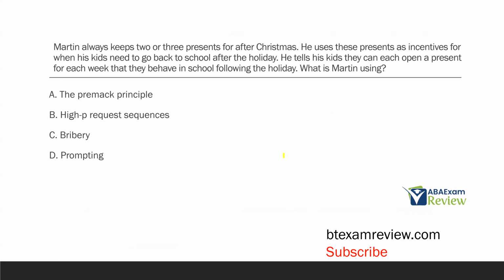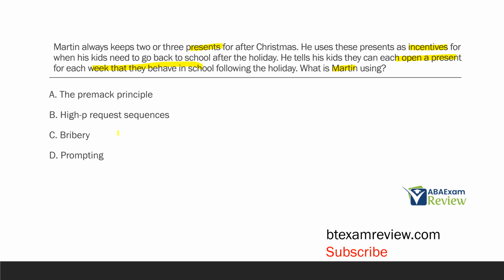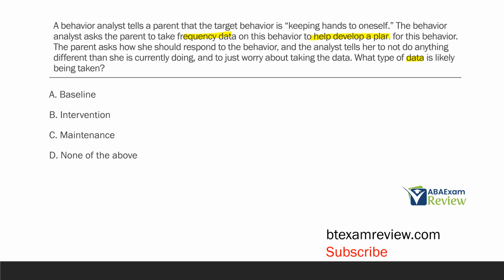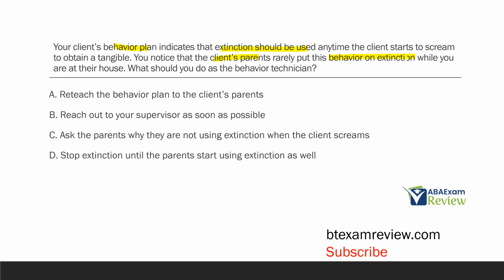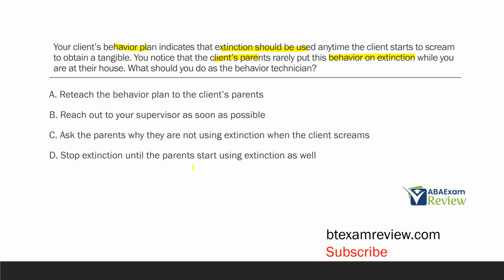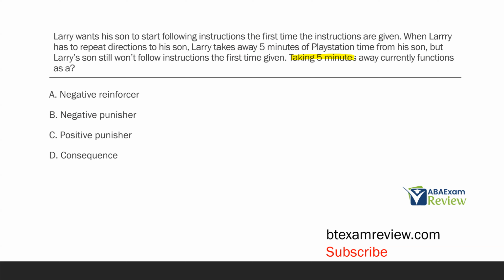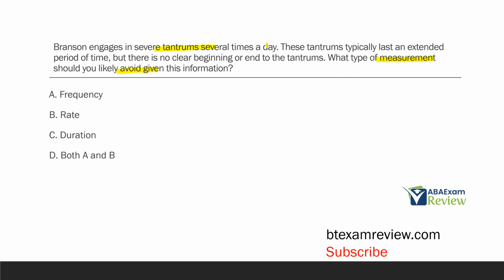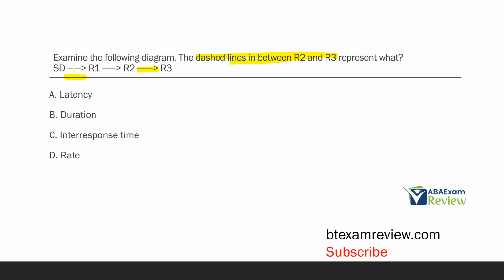RBT® Practice Questions | Registered Behavior Technician® (RBT®) Exam Review | Part 156